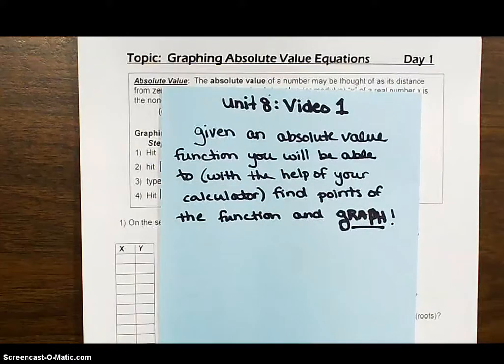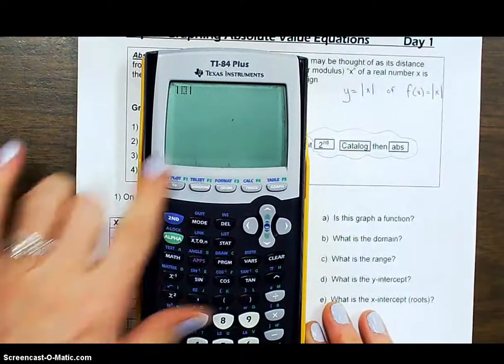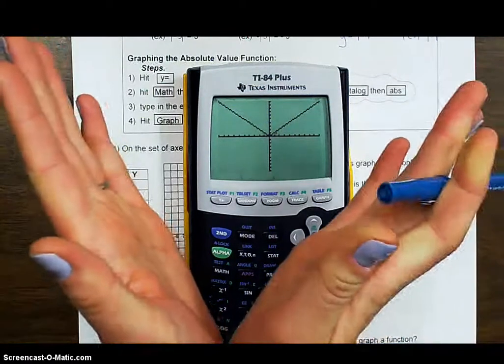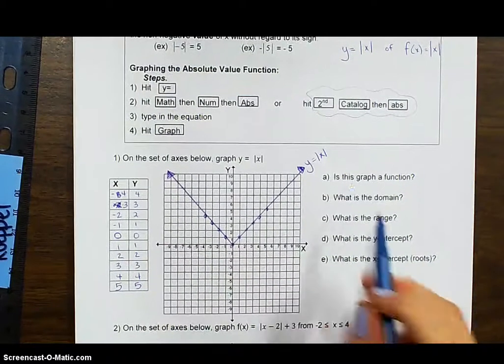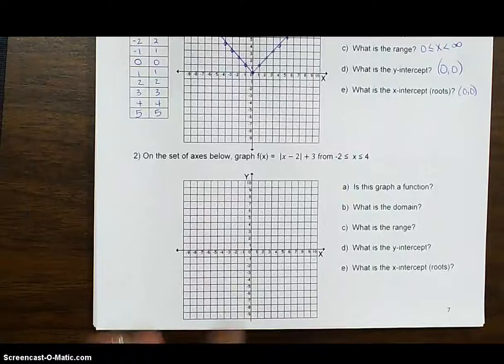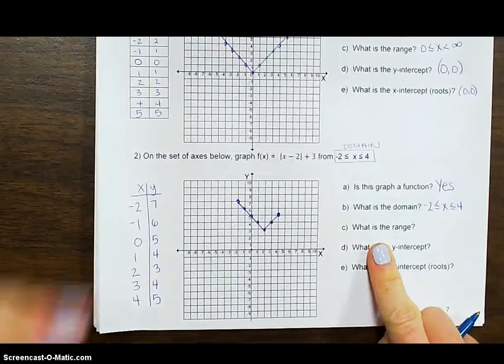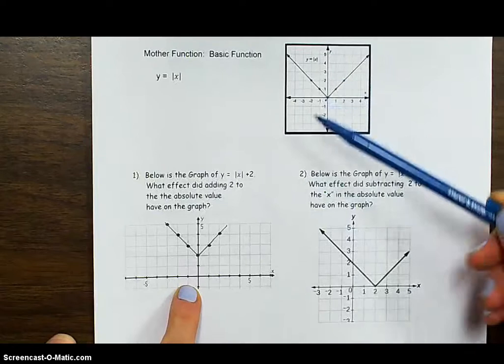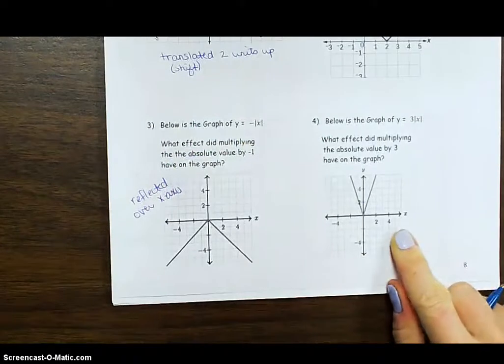Unit 8 Video 1 Absolute Value Functions